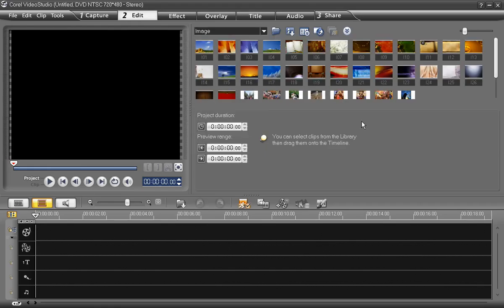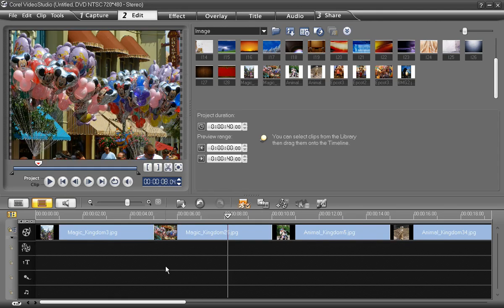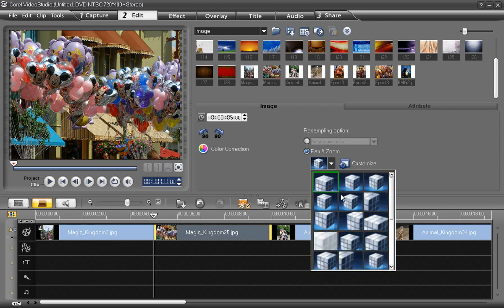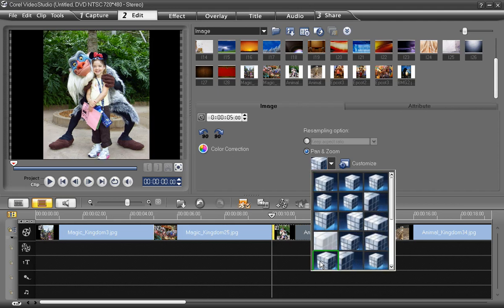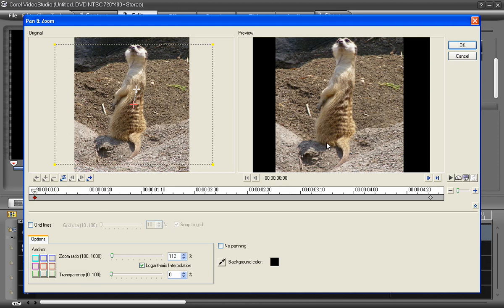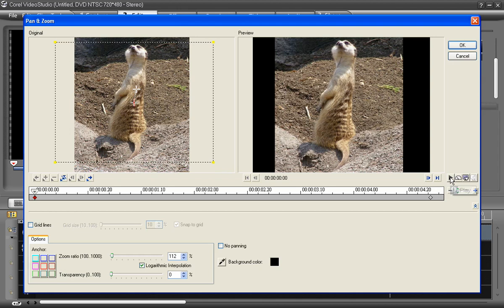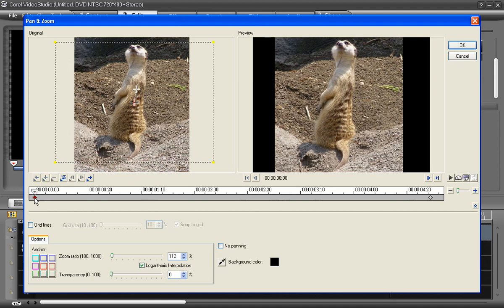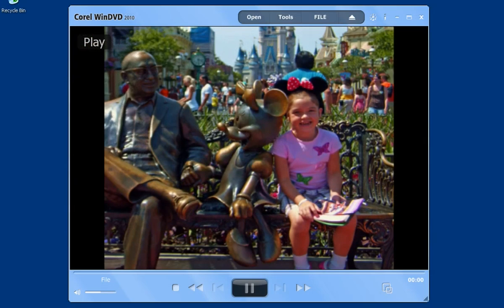Using the Pan and Zoom Effect - VideoStudio Pro X2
If you watch the History Channel, youve seen a Pan and Zoom effect. The camera focuses on a still image, then pans from side to side or zooms in or out. This movement gives the viewer a perception of action when there is none, plus it helps to emphasize a specific subject. VideoStudio gives you several ways to create a Pan & Zoom effect in your own videos and slideshows. This tutorial covers them all.